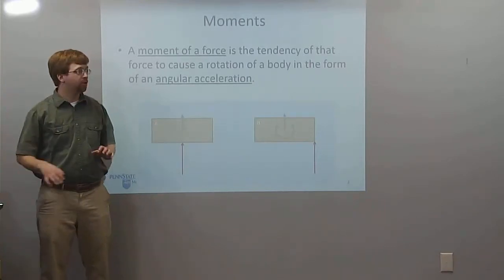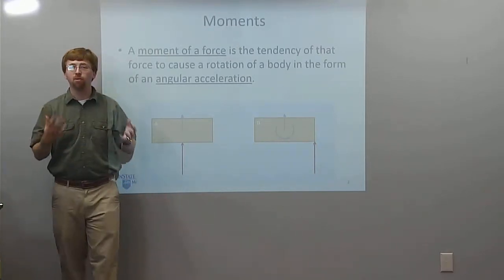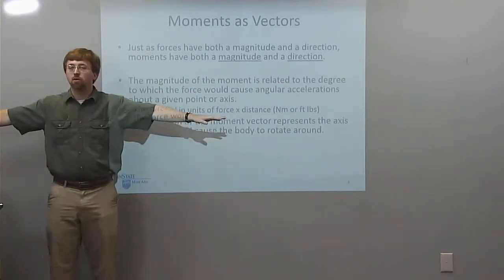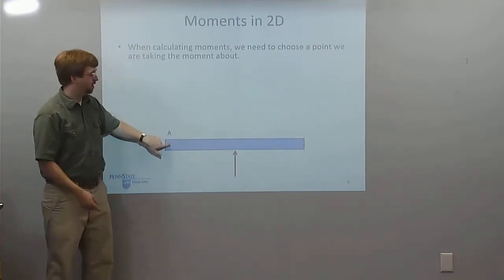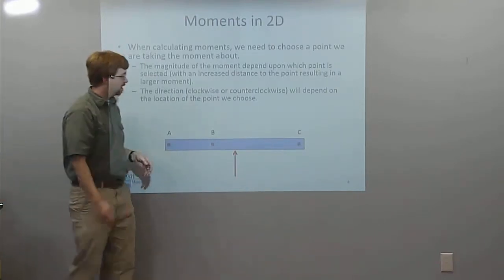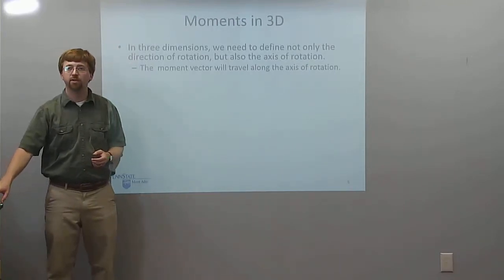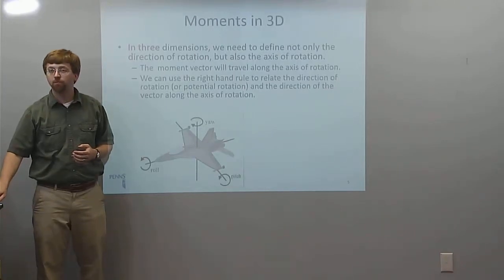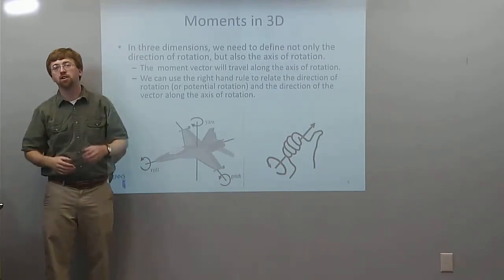Moments - Adaptive Map Video Lecture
This video describes what the moment of a force is and how it is represented.